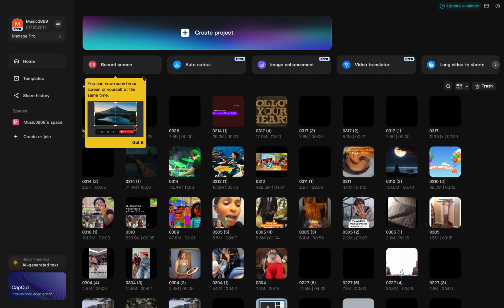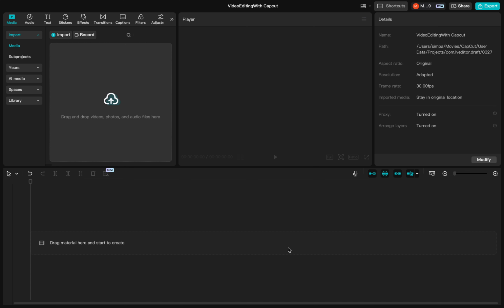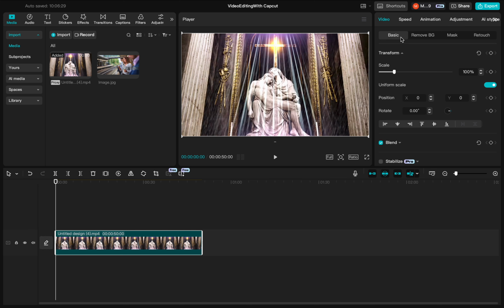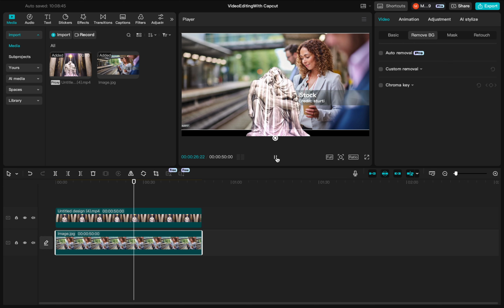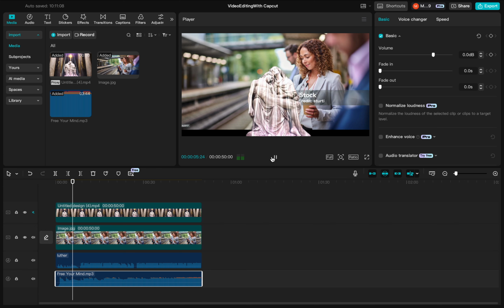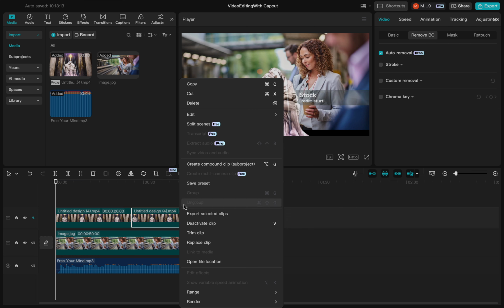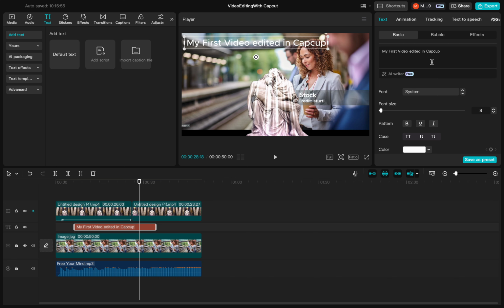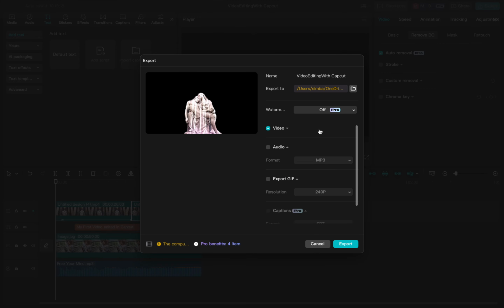Beginners Can Easily Learn Video Editing With CapCut for Free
How to edit a video with Capcut. Everything you need to know to edit your first video. Find tips and tricks